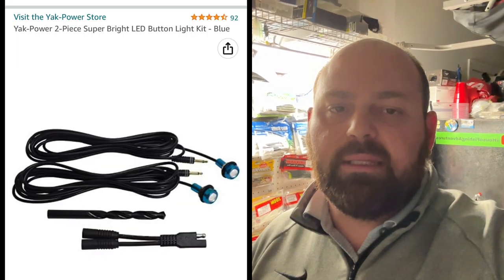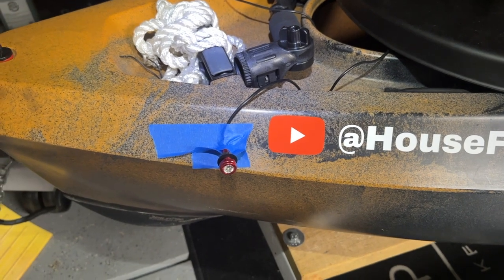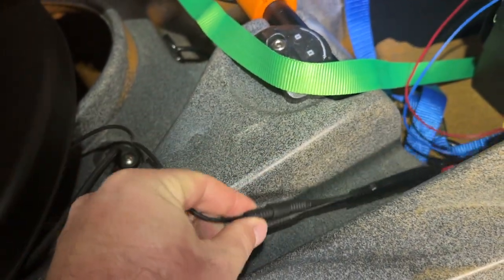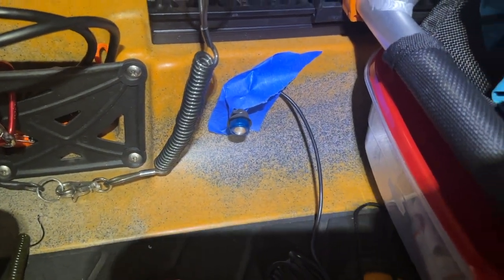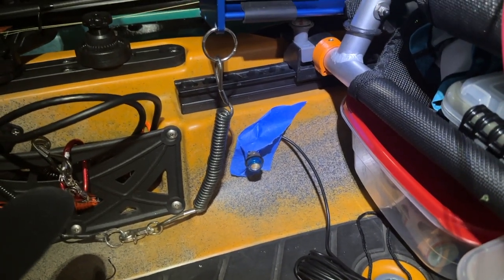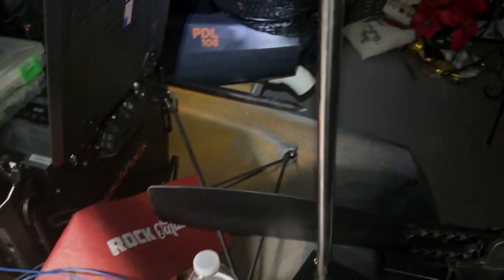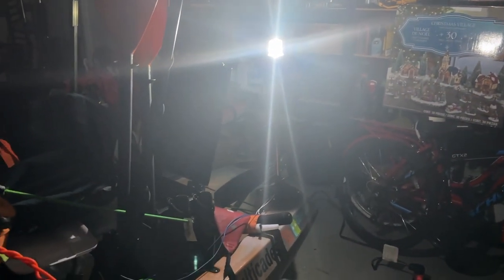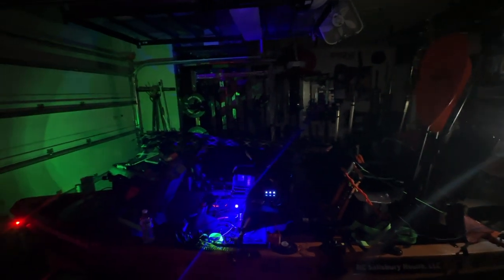🔥LIGHTS ON A KAYAK🔥?!?!?! Yak Power w/ my twists!!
Thank you for tuning into this weeks episode I've been wanting to add navigation lights to my kayak for some time and I finally ordered what I wanted. As you'll see in the video, I decided to go with the Yak Power button lights for the navigation lights and the cabin lights. The bad thing about this option is the fact that Yak Power doesn't sell a red/green pair. You have to buy a set of each color so I hope they fix this in the future. I then added a wired 360* light to the back of my kayak.

All of the lights are ran off a marine grade, set of 3, toggle switch panel. This is a fantastic option in my opinion and a lot cheaper than the Yak Power remote.

As of this video, I haven't fully decided to keep them. I have been researching so may options and I don't want to drill holes until I am set on this option. If I decide on another option, I will create a follow up video so you can see what I ended up doing.

I hope this video helps you decide if the YAK Power lights are an option for you and your kayak. If you have any specific questions on what I did, be sure to drop them in the comments.

As always, I want to thank you all for the support. If you enjoyed watching this video, learned something or enjoy following me throughout the season, I encourage you to please subscribe to my channel and find me on all social media platforms. These are my real life experiences, fishing tournaments, in a kayak.

I share content on the 1st and 15th of each month at 10AM so be sure to check them out.

I also want to say thank you to our 2023 sponsors...

Team Balatow - House, NC REALTOR/Brokers - Allen Tate Co. (Your Lake Norman Realtors)
NC Salisbury House LLC
Warm Regards,